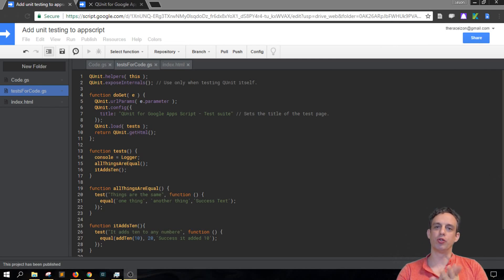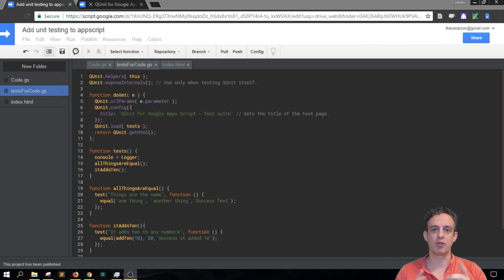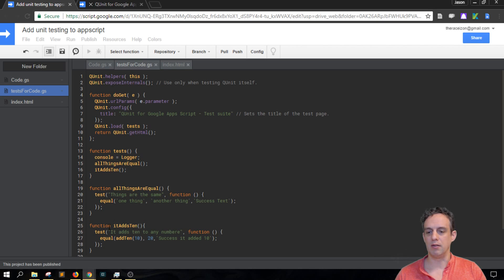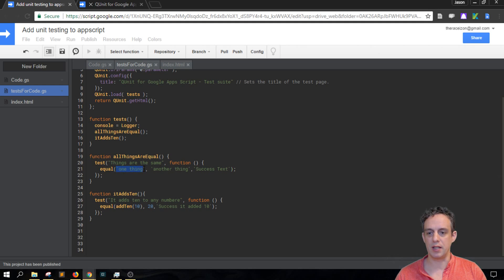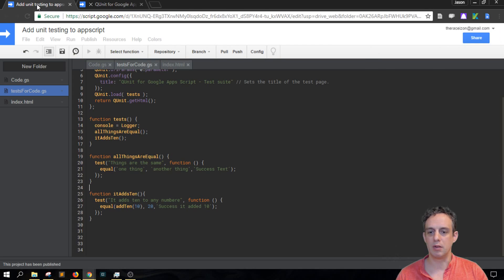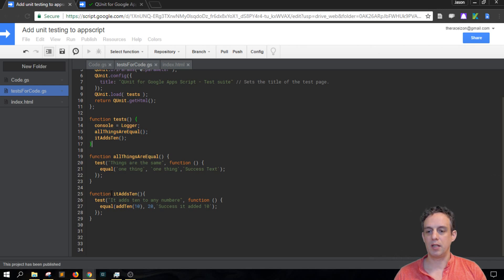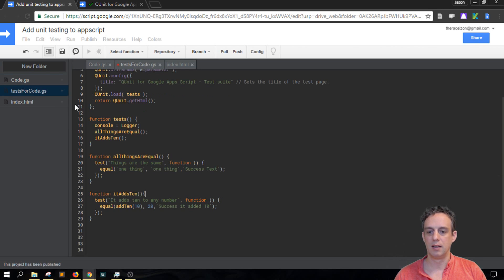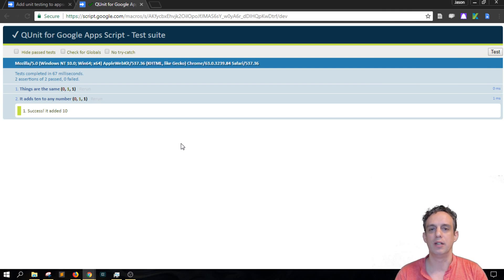Unit testing Google Apps script # Qunit Tests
Qunit Library code - MxL38OxqIK-B73jyDTvCe-OBao7QLBR4j